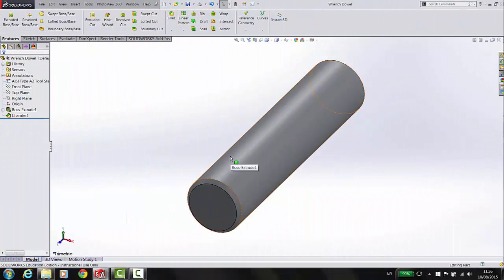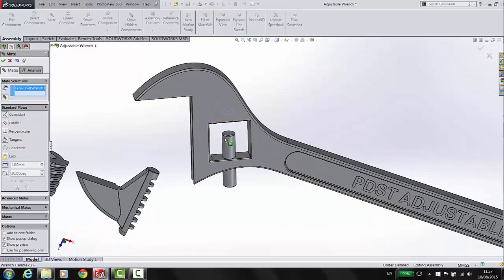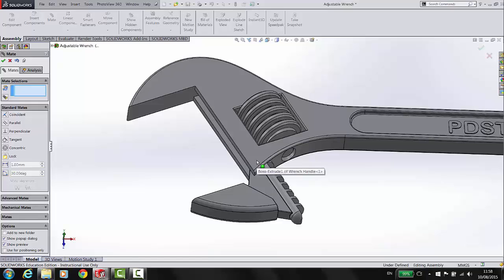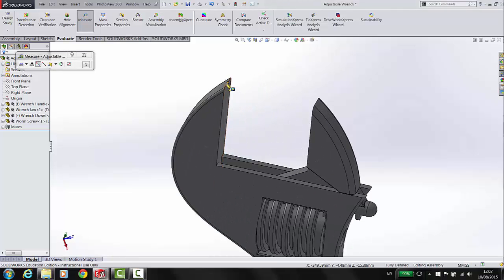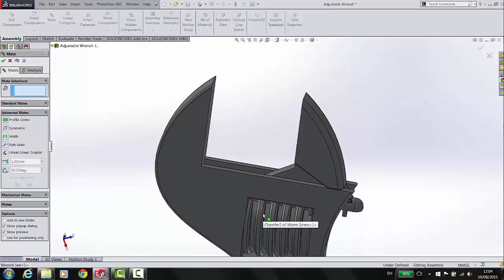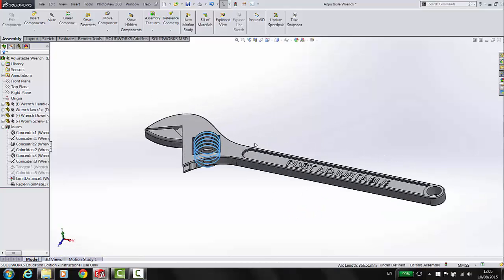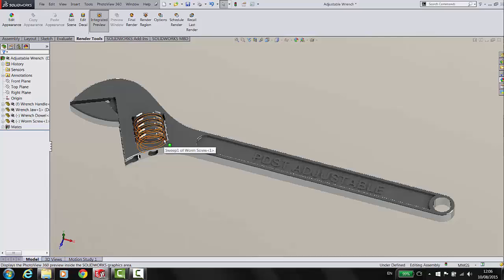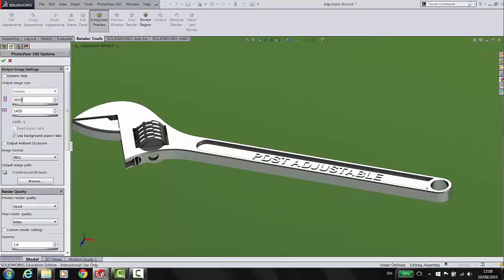solidworks 2015 - Wrenches mine assembly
Solidworks tutorial